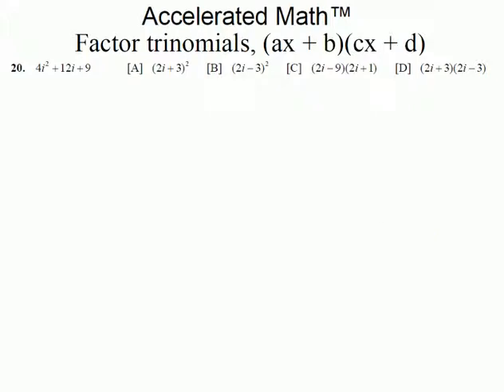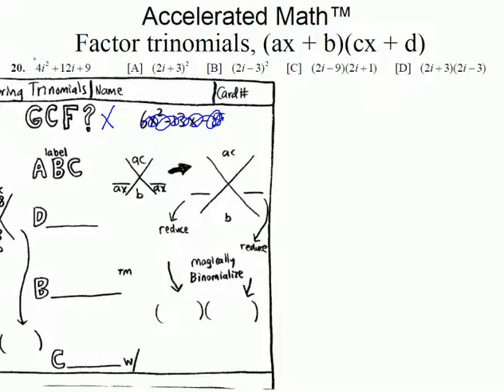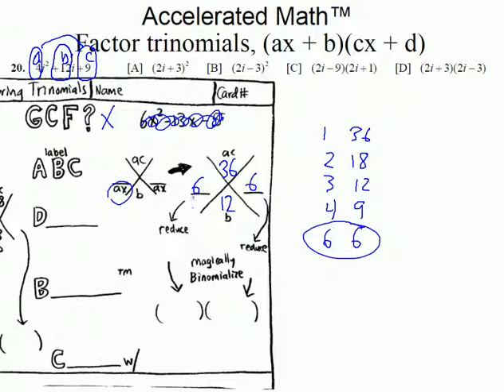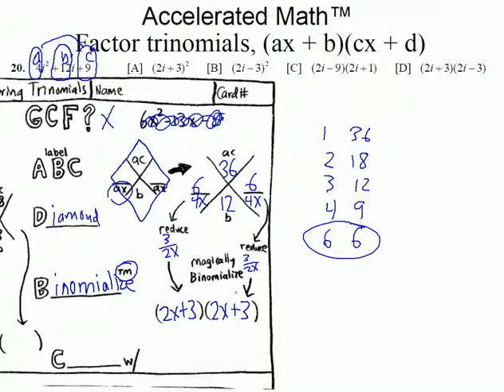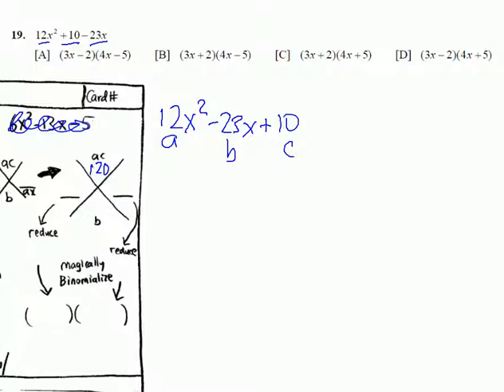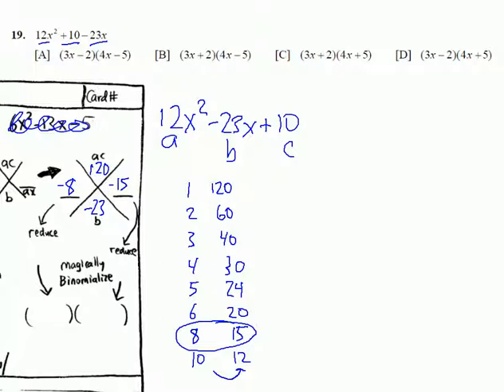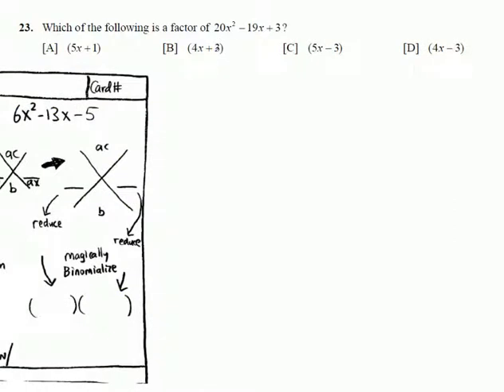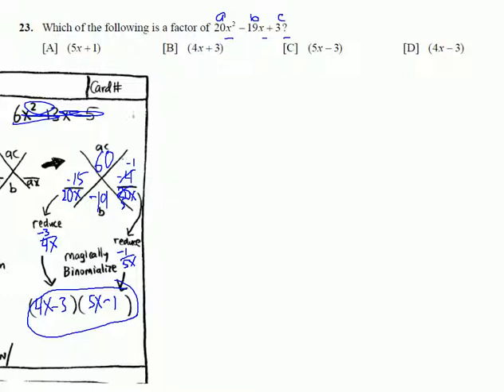factor trinomials (ax+b)(cx+d)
Accelerated Math Video for Objective: "Factor Trinomials (ax+b)(cx+d)"